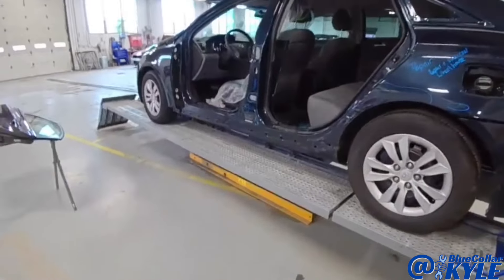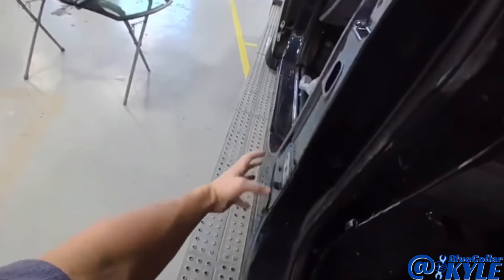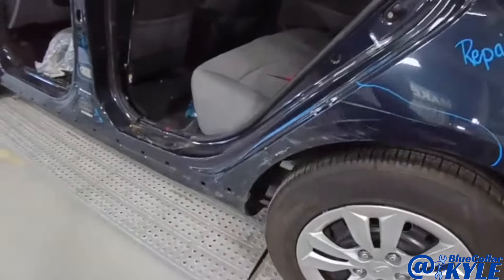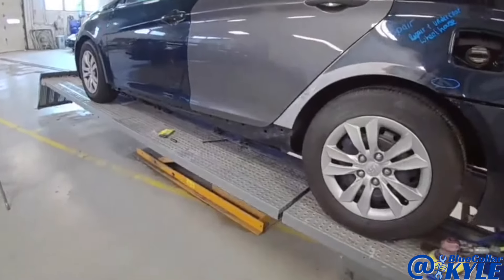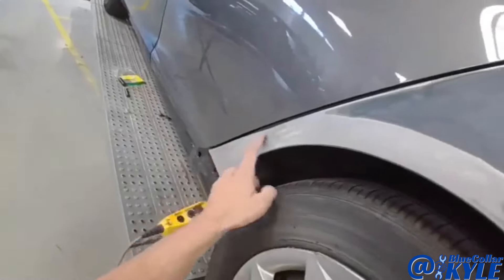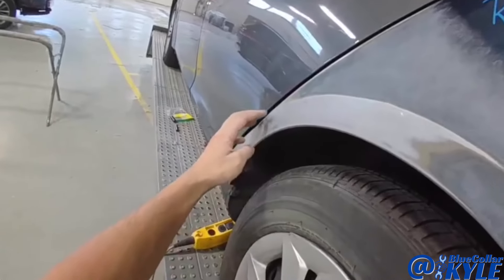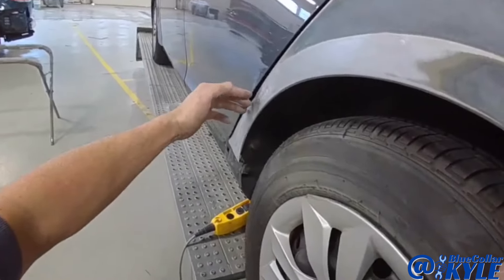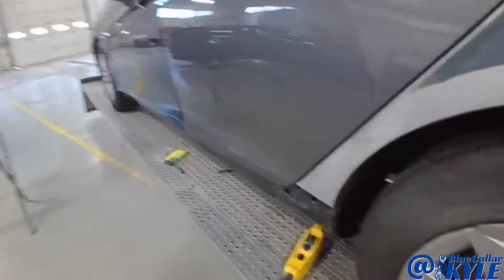Fixing A Side Hit Sonata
This Hyundai got hit down the drivers side and needed 2 new doors and the quarter panel repaired.  I ended up having to weld a tab to the quarter panel to pull it out so it was flush with the rear door.  Check out how it’s done!